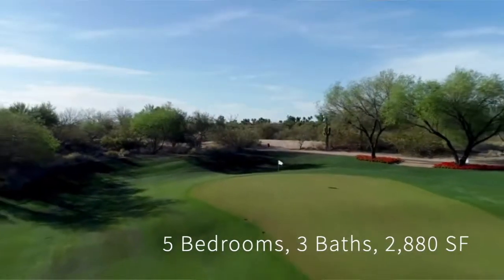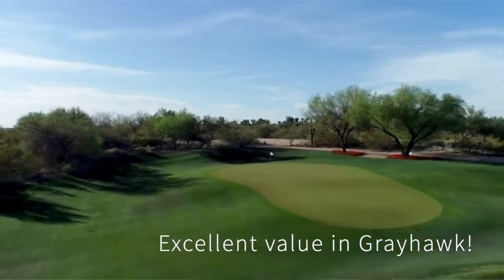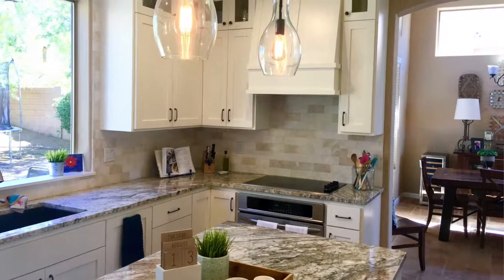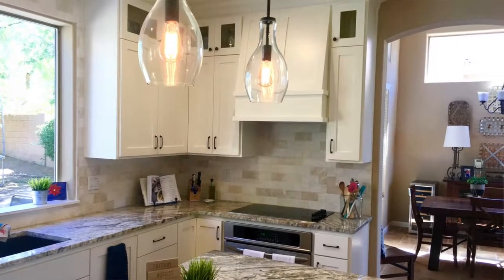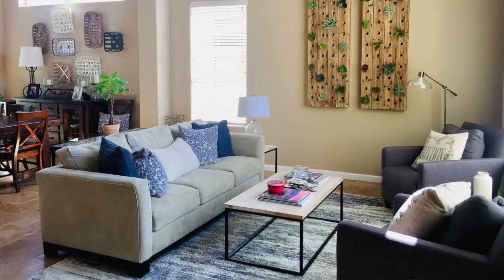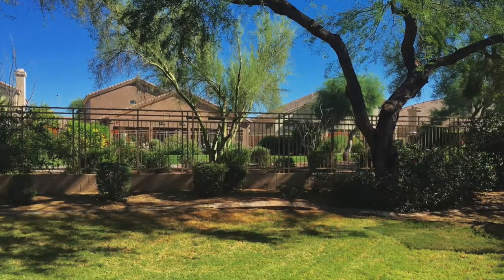Beautiful home on greenbelt view lot in Grayhawk!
Stunning remodeled 5 bedroom/3 bath home on prime/greenbelt view lot in Grayhawk!  Enjoy the tranquil view of the greenbelt through a large picture window while you sip your morning coffee or tea from this stunning light and bright remodeled kitchen. All the right finishes in this lovingly cared for home in the best location in Grayhawk. Nestled on a quiet street but within walking distance to Grayhawk Elementary or El Dorado Private School, parks & delicious restaurants. Four bedrooms upstairs with a master suite featuring a spacious master bath and closet. Three other bedrooms upstairs share a full bath with large dual sink vanity. The first floor features a guest bedroom or office with a walk-in closet and a full bath. Guests will enter your new home from the front courtyard into a large foyer area with vaulted ceilings and an elegant staircase. Perfect for entertaining, this home features a formal living room and dining room, a family room just off the spacious kitchen, or dine on the covered paver patio in a lush green resort-like backyard with recently installed outdoor lighting.  World-class golf, schools, restaurants, fitness, and the 101 freeway, minutes away!